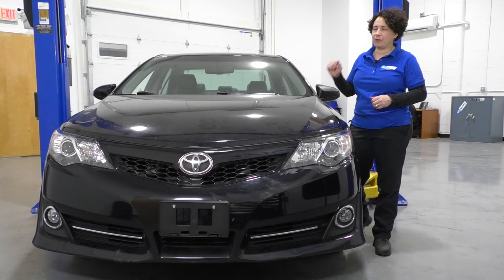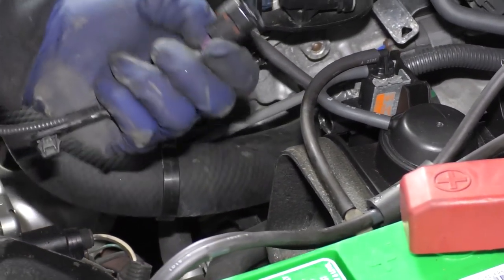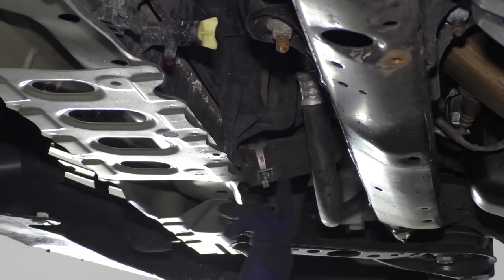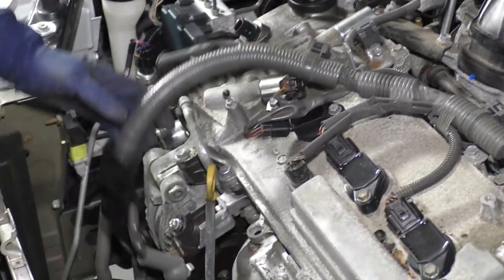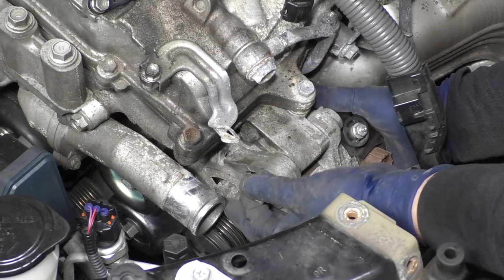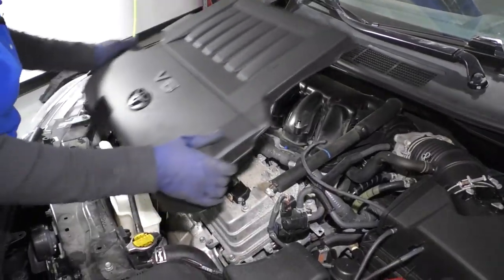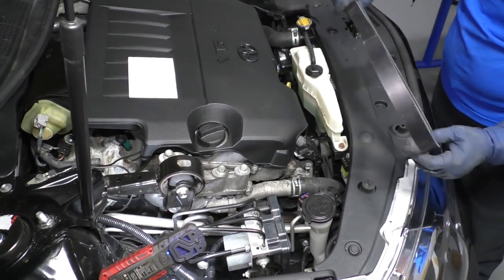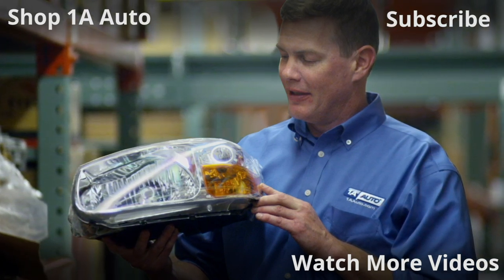How to Replace Alternator 11-17 Toyota Camry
1A Auto shows you how to repair, install, fix, change or replace a broken or bad alternator. This video is applicable to the 11, 12, 13, 14, 15, 16, 17 Toyota Camry

This process should be similar on the following vehicles:
2012 Toyota Camry
2013 Toyota Camry
2014 Toyota Camry
2015 Toyota Camry
2016 Toyota Camry
2017 Toyota Camry